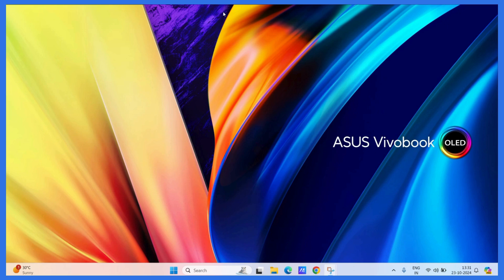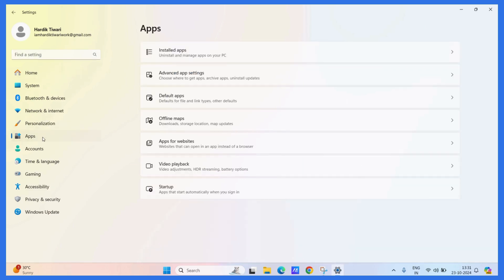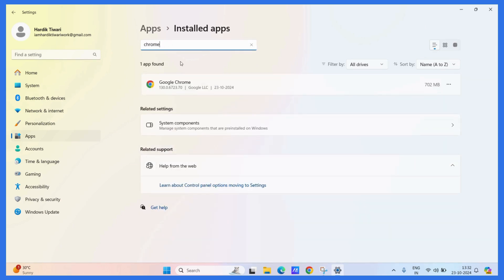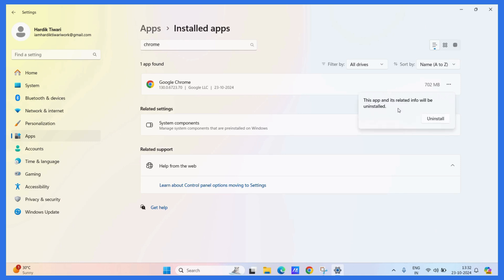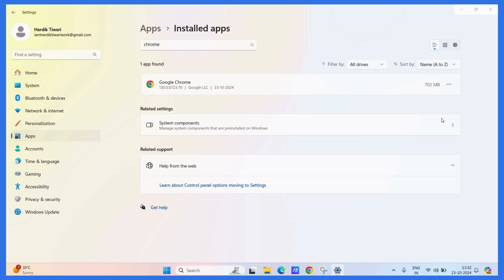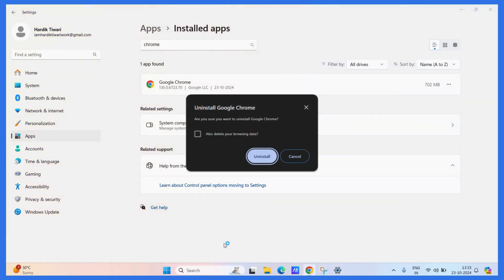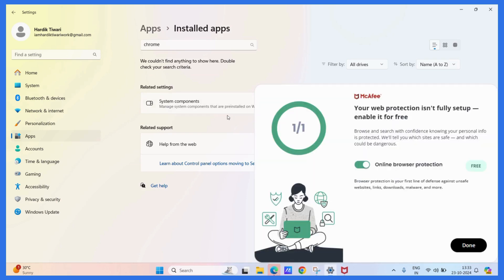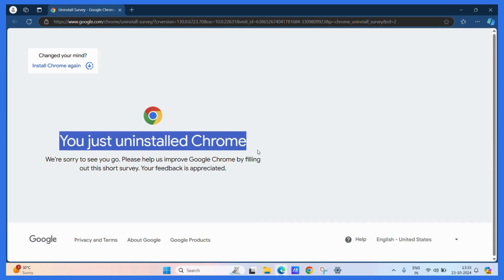How to Uninstall Google Chrome on Windows 11 | Step-by-Step Guide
🖥️ Uninstall Google Chrome on Windows 11 – Quick & Easy Guide! 🖥️
Whether you're troubleshooting, switching browsers, or simply want a fresh start, uninstalling Google Chrome from your Windows 11 PC is simple. This step-by-step guide will walk you through the entire process, ensuring no leftover files or issues remain.

In this video, you’ll learn:
✅ How to uninstall Google Chrome from Windows 11 using different methods.
✅ Step-by-step instructions for removing Chrome-related files and settings.
✅ Tips on how to backup bookmarks and settings before uninstalling.
✅ How to reinstall Chrome if needed after uninstallation.

👉 Why Uninstall Google Chrome?
Sometimes, a fresh reinstall helps resolve browser performance issues, crashes, or slowdowns. Uninstalling can also free up storage or pave the way for switching to a different browser.

Found this guide helpful? Stay updated on the latest tech tips and tricks!

💬 Why Are You Uninstalling Chrome?
Share your reason or any challenges you encountered during the process, and let's help each other out.

SEO Keywords for Better Visibility:
how to uninstall Google Chrome on Windows 11, remove Chrome from Windows 11, uninstall Chrome step-by-step guide, delete Google Chrome Windows 11, uninstall browser Windows 11, Chrome uninstallation process, Windows 11 Chrome removal, troubleshooting Chrome Windows 11, backup Chrome bookmarks before uninstalling, reinstall Google Chrome Windows 11.